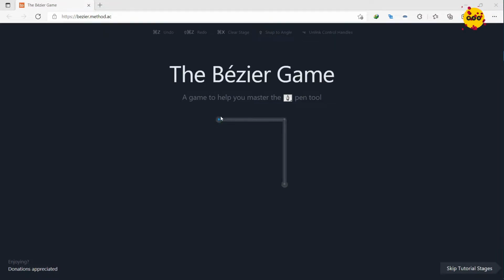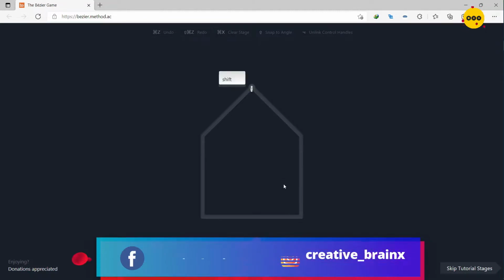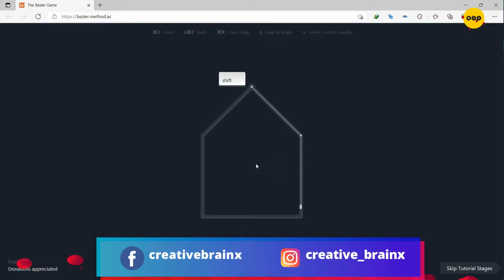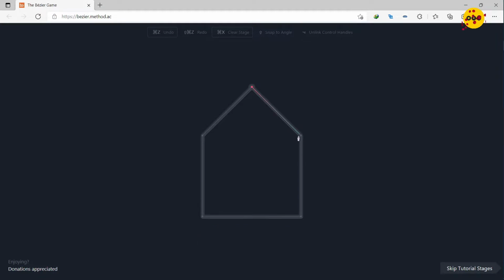Master Photoshop Pen tool in 5 Minutes with this amazing game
In today's video, we learn how to use the pen tool in Adobe Photoshop . I am excited to be guiding you to your design career. Cheers!

How to design a church flyer in 2022 | Speed Art with Photoshop